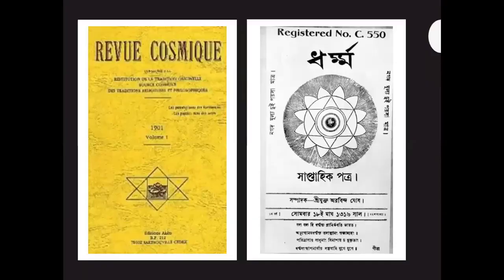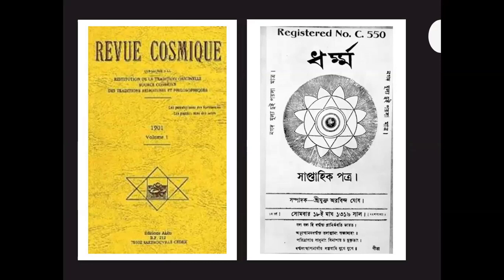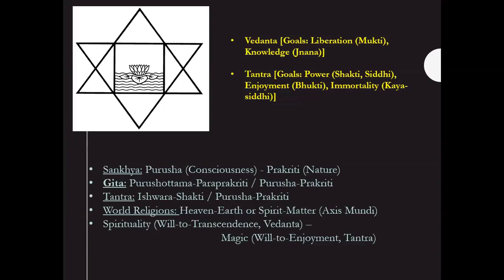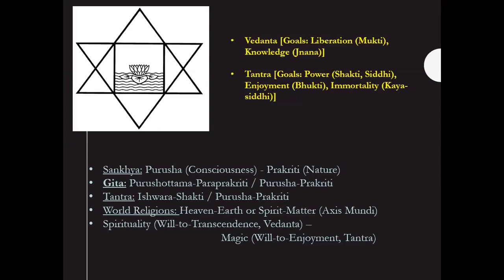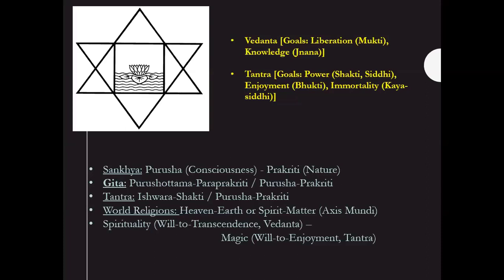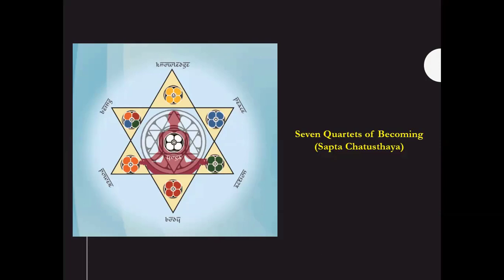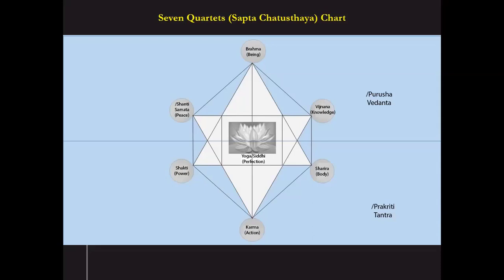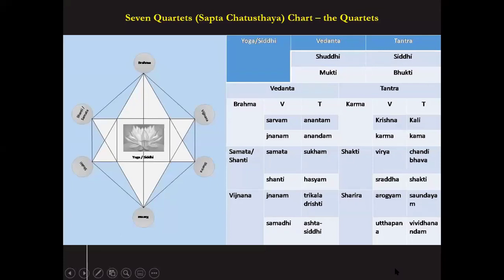Sri Aurobindo's Hermeneutics of Praxis as a Diagram of Becoming - the Yantra of the Seven Quartets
Talk given to students of Chris Chapple's Comparative Mysticism class at the Loyola Marymount University, 11/24/2020